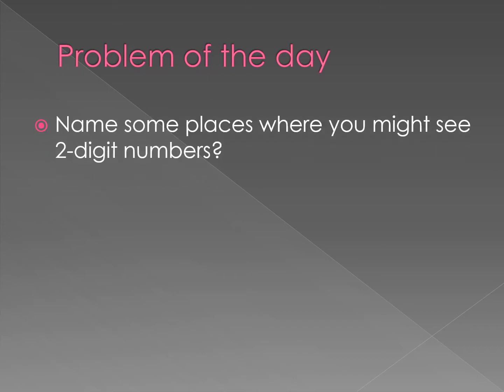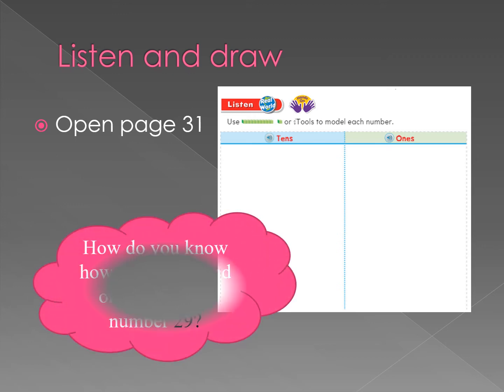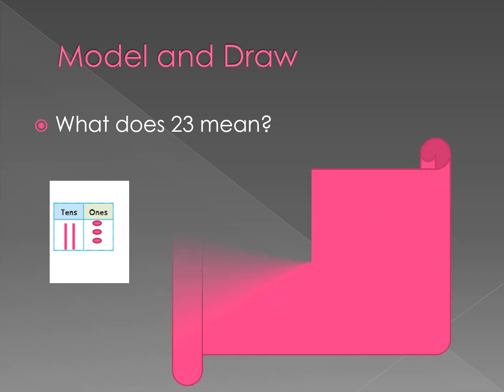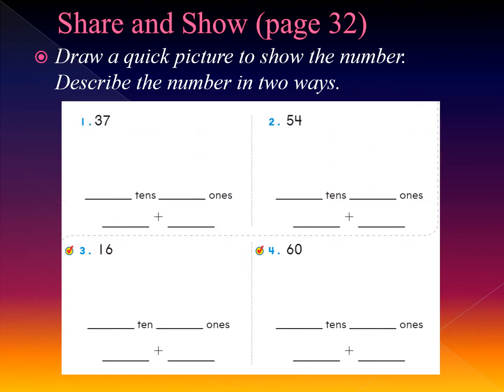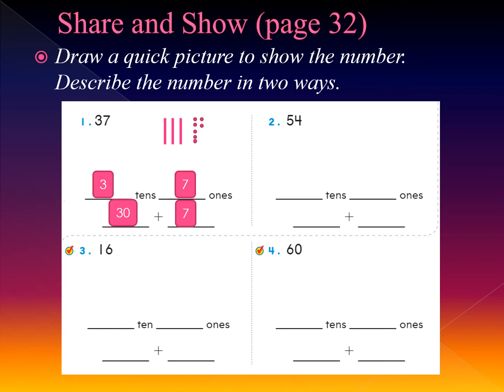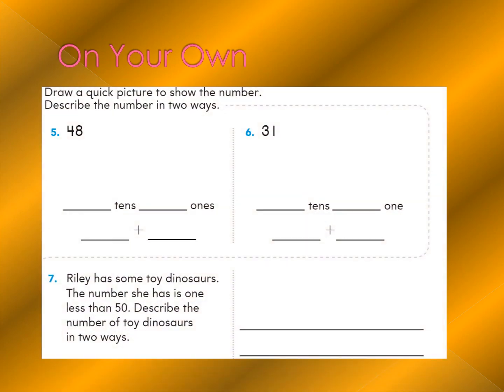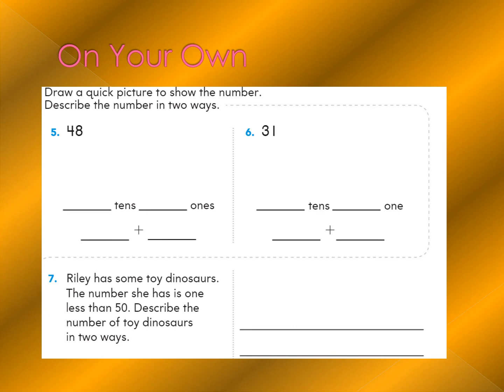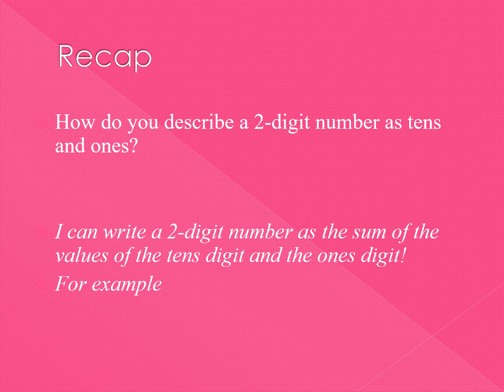Grade 2 Math: Lesson 1.4 Expanded Form